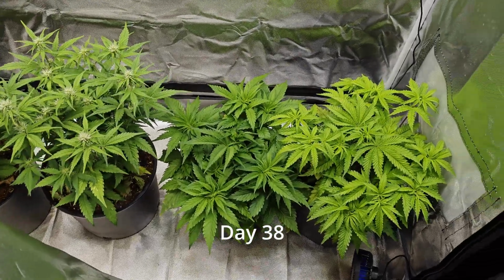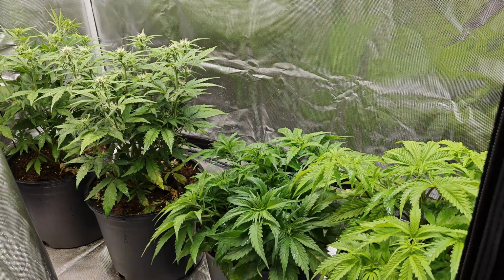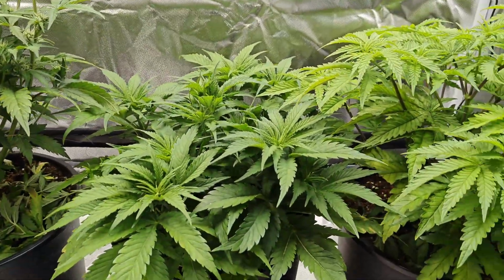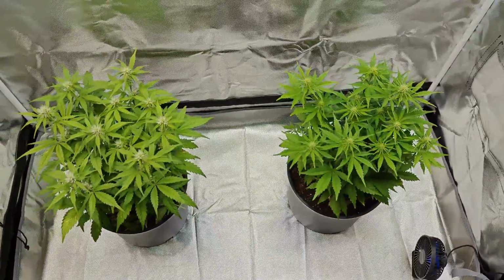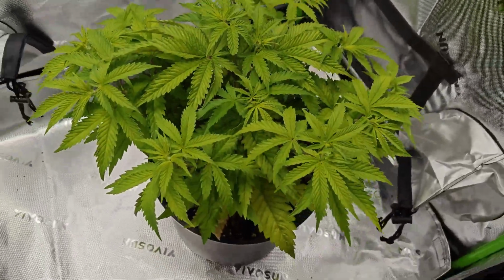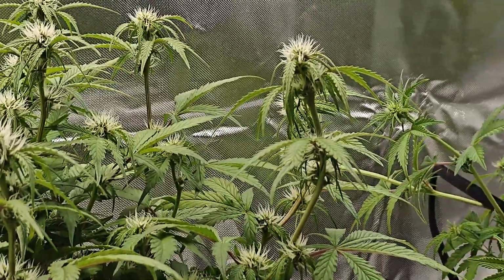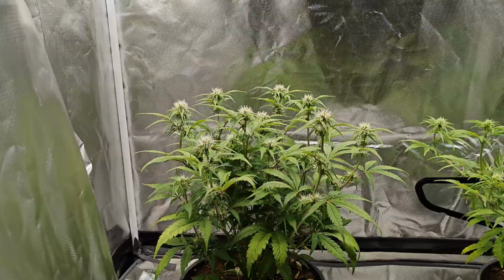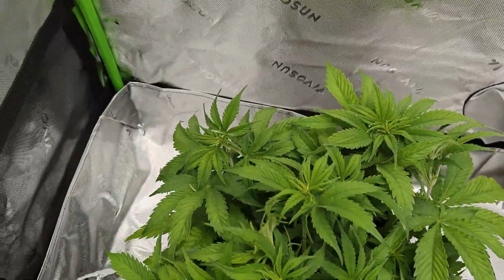Seed to Harvest Part 9 (Robinhood VS Humboldt Seed Company VS Atlas Seeds) Under 2 XS1500 Pros.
This entire Grow will be completed with less than $400 of gear.

In this video you will see:
Leaf tucking.
Clothes hangers for training.
Me sliding in a tent.
Cannabis plants entering flower.
Finally moved the plants.
Garage style growing,

Thanks for stopping by my channel. Where we strive to offer you the best information on growing the dankest bud possible for the lowest investment possible. I hope to share knowledge in an easy and accessible way. Anyone can grow amazing bud for less than $300 and I will prove it in this series.

If you have any questions, you can comment, and I will reply. 100%

Quick Gear guide:

2 Lights XS1500 Pro. ( ViparSpectra)  $85 X 2 =$170
Inline fan. (Vivosun 4inch)  $50-$100.
Zazzy tent. $50
2 Gaia top desk fans. $15

around $345 if you get a nice inline fan. If you go with the $50 melon farm Inline fan or similar you have some wiggle room left. Also running a single P2000 from ViparSpectra is another $$ saver. $130 instead of $170